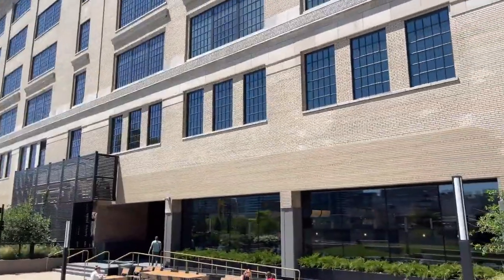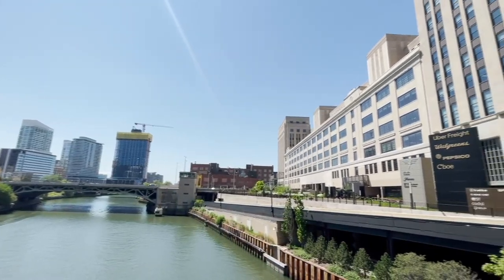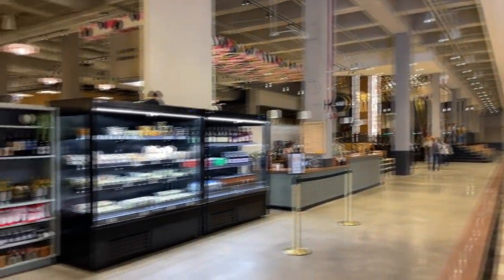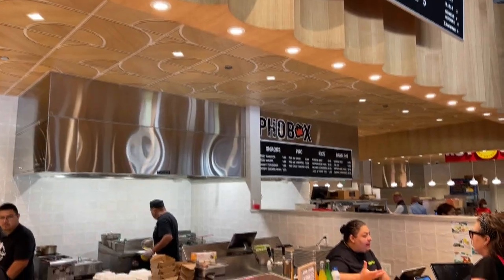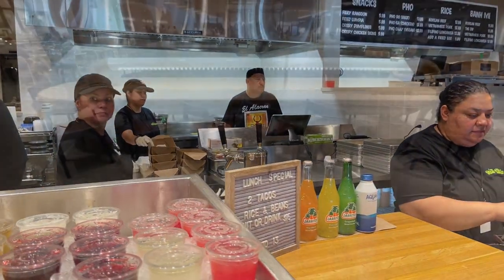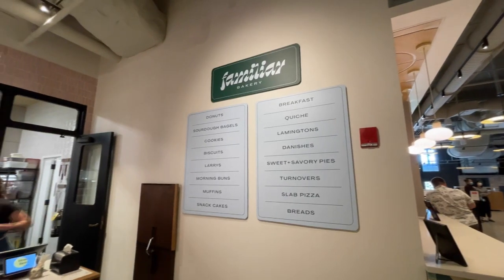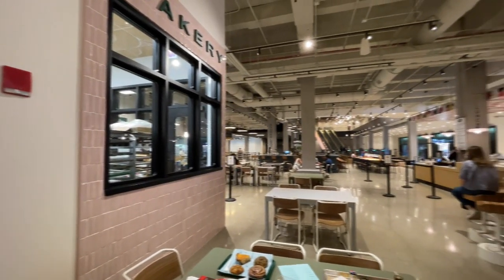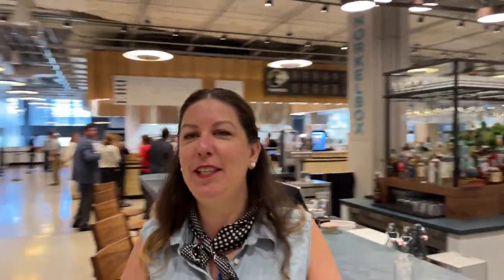Chicago Scene at From Here On Food Hall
Within the old post office, From Here On aspires to create a market within the city that best represents Chicago's neighborhoods.